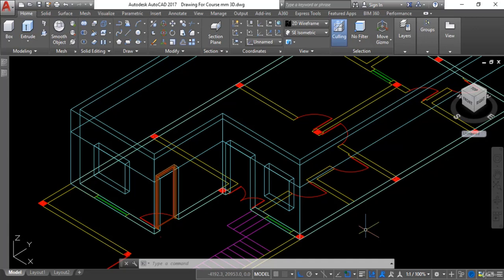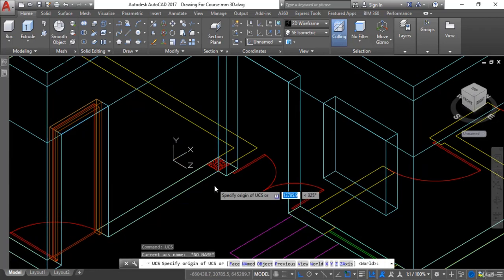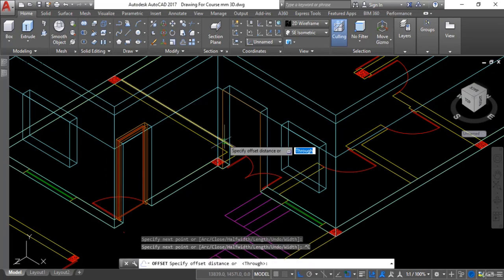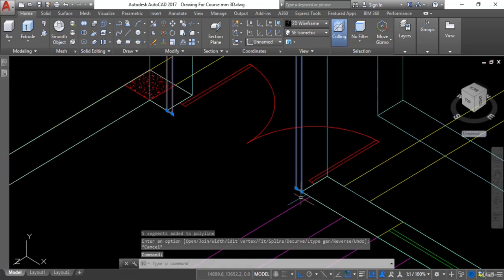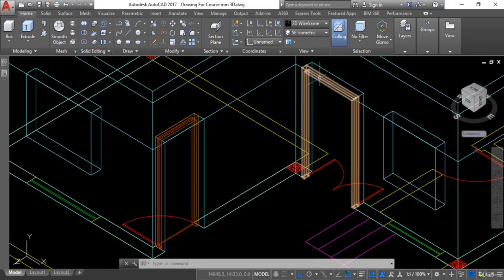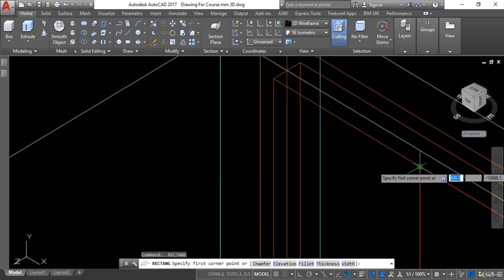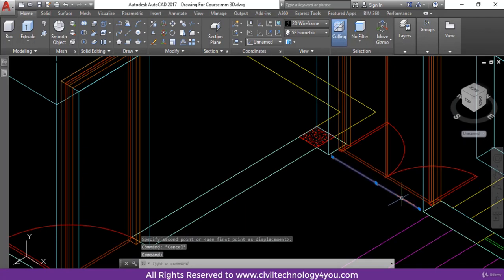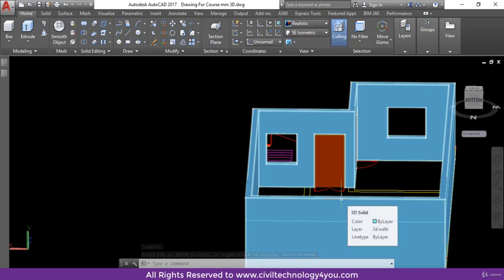AUTODESK AUTOCAD CIVIL ENGINEERING SOFTWARE 118. Double Leaf Doors in 3D